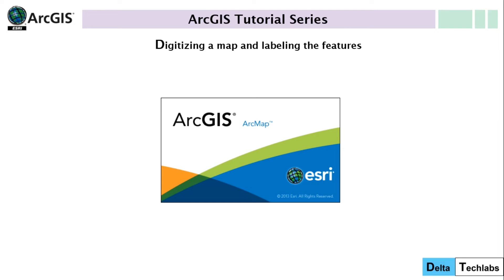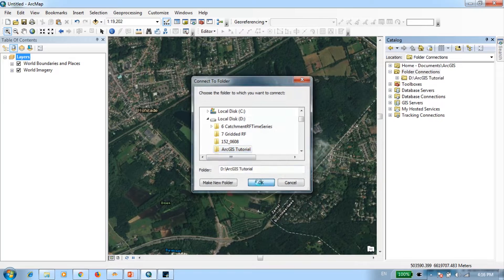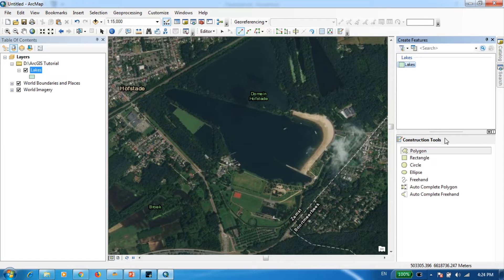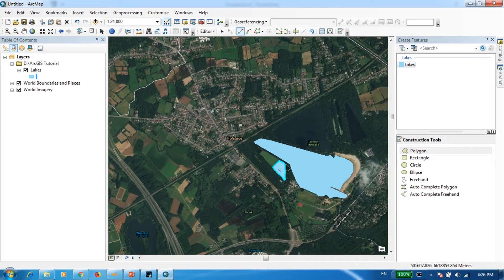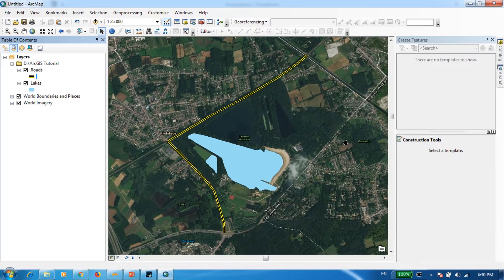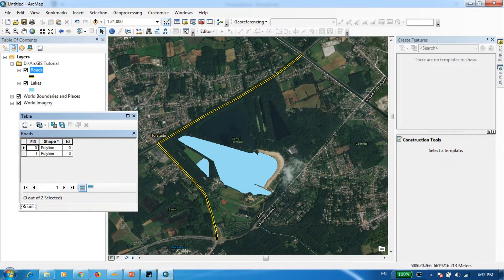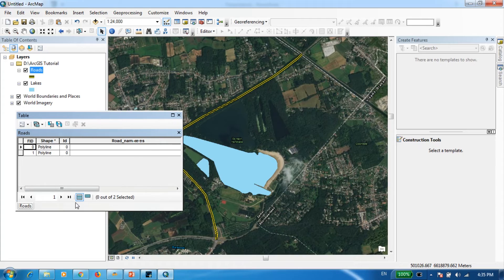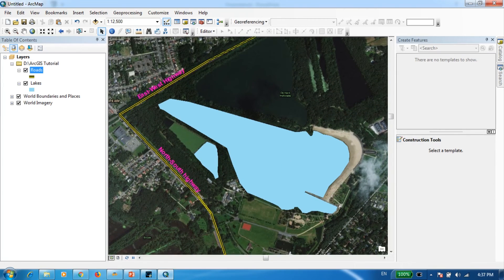Digitizing in ArcMap (and Adding Labels to the Features)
This tutorial explains the basic steps of digitizing components of an ESRI basemap, creating new shapefiles and labeling them using ArcMap in ArcGIS